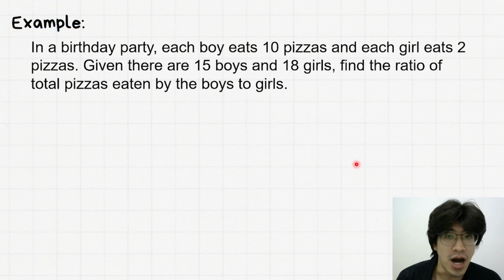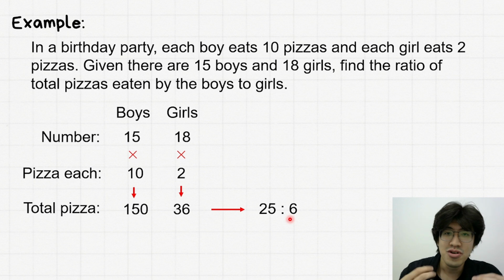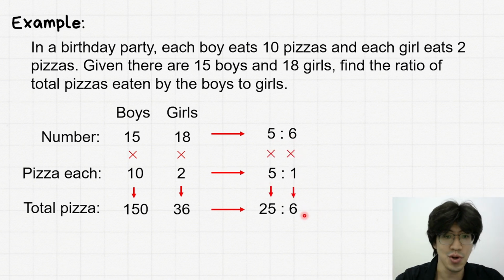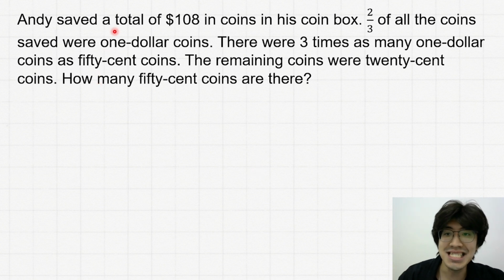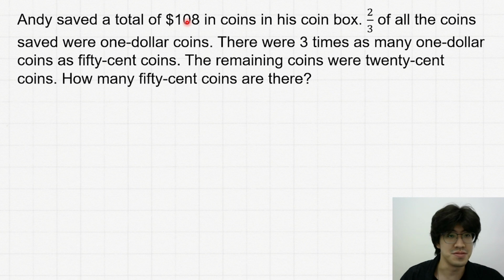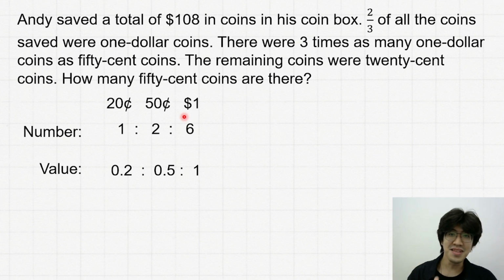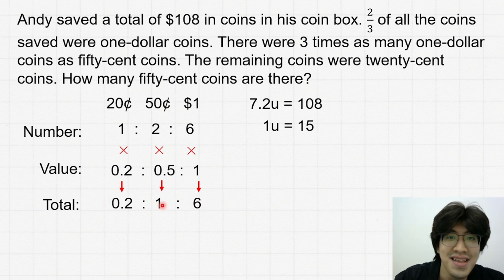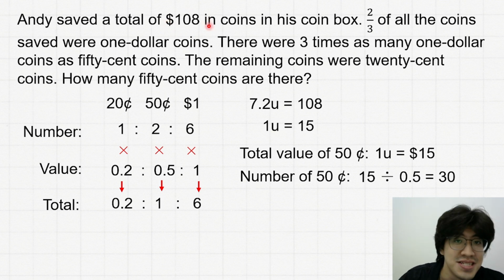【Problem Sums Made Easy with Memes】#5 Compound Ratio 👍